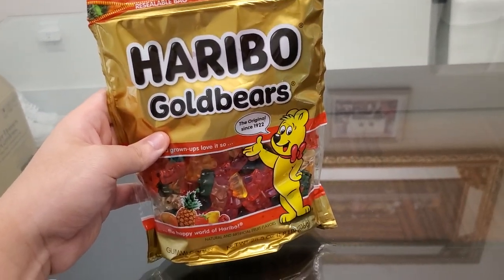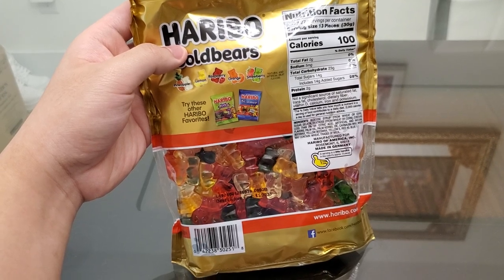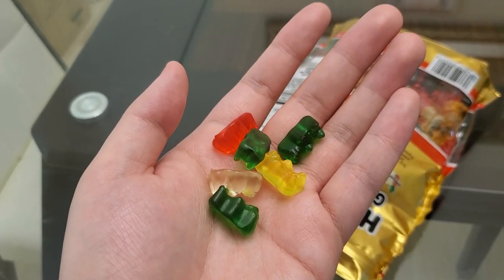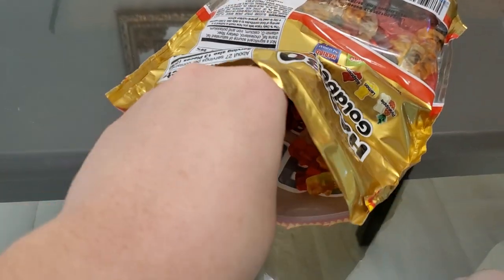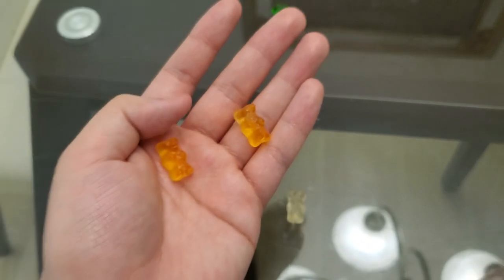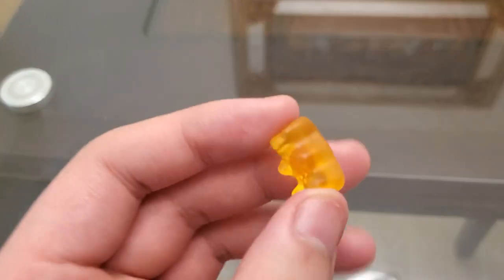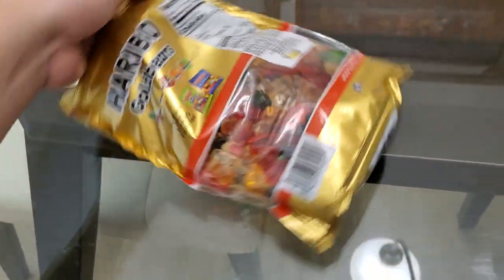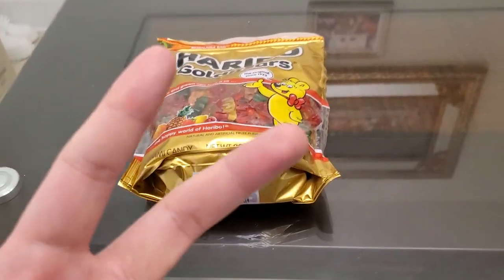Haribo - Goldbears: Gummy Bear Review! 🐻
Oh my lordy lord, I remember when I used to be addicted to these 😦